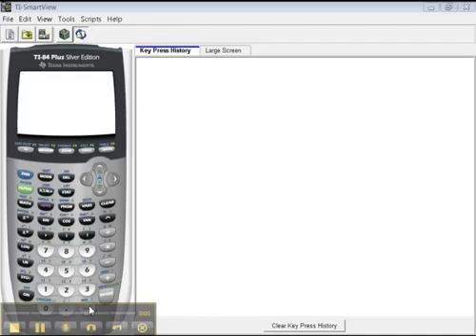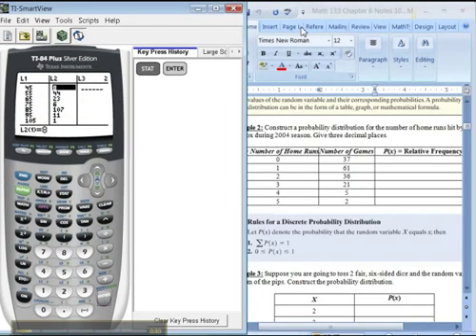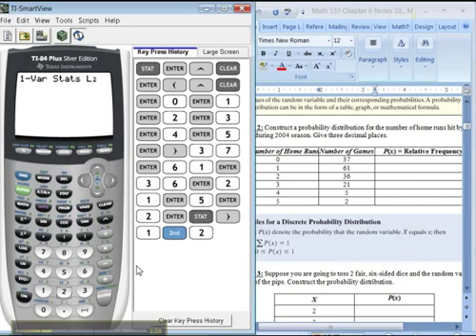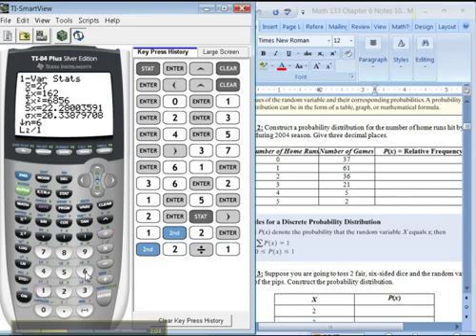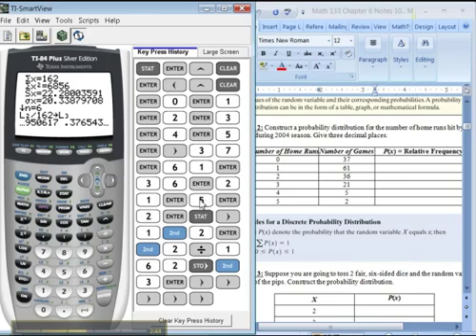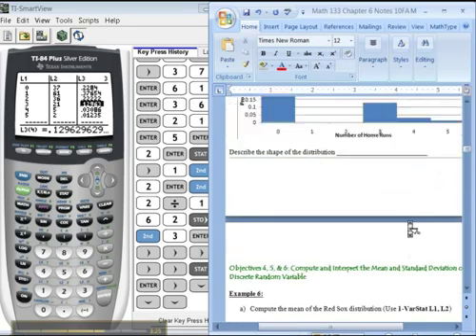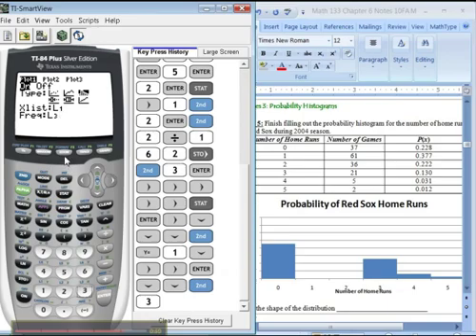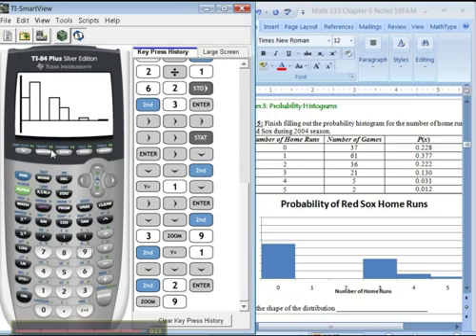Ch 6 - Part 1 of 6 - Math 133 TI-83/84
Using a Ti-83/84 calculator in introductory statistics. This tutorial covers:

Using 1-var stats to find the sum of relative frequencies
Using Calculator to find relative frequencies
Using STO feature to store relative frequencies in a list
Using StatPlot to construct a probability histogram